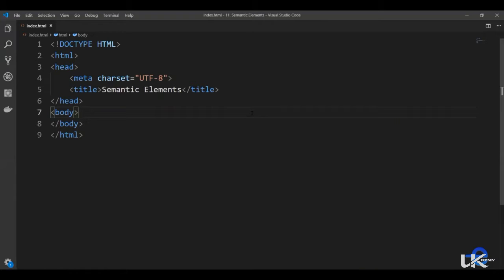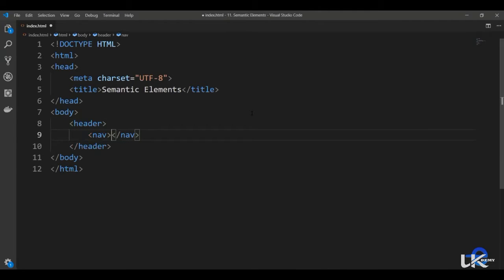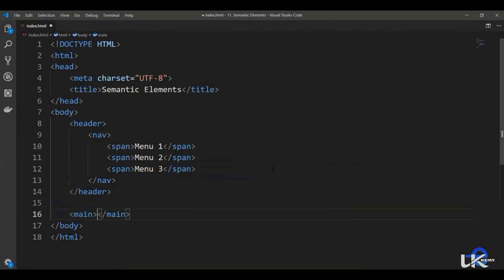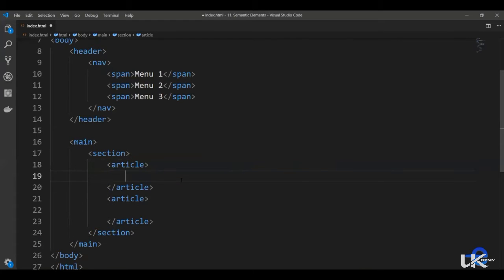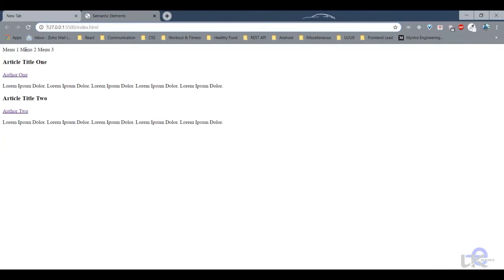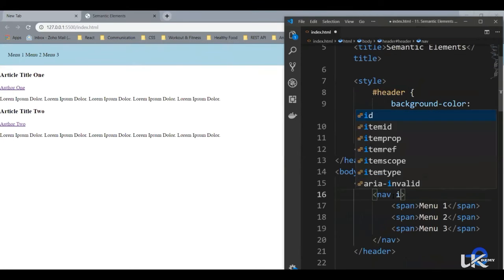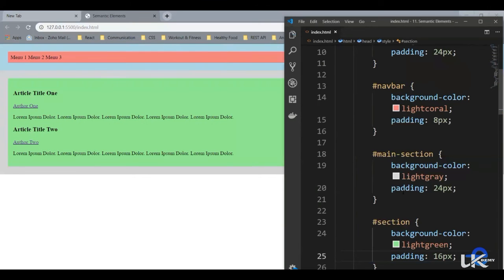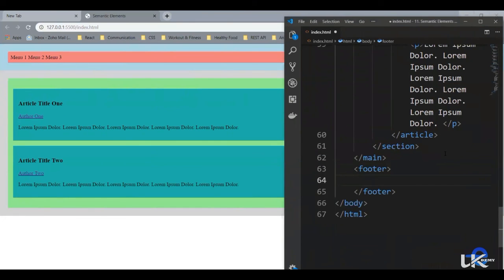18. HTML - Design Page Structure Using Semantic Elements